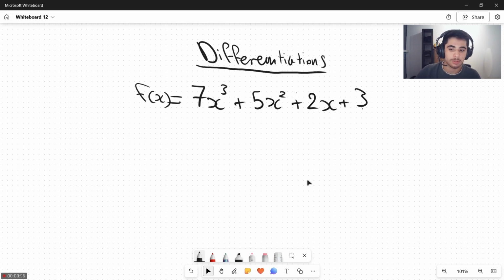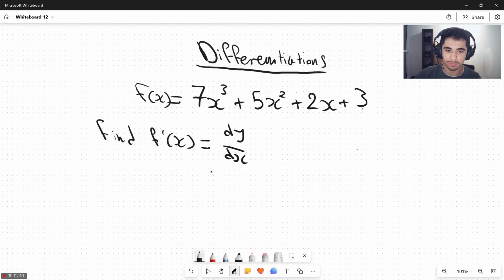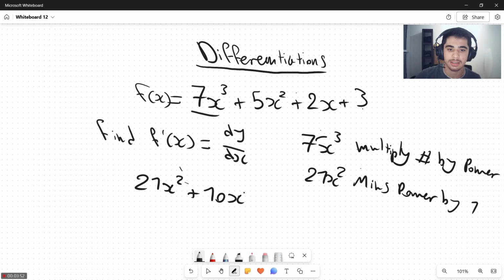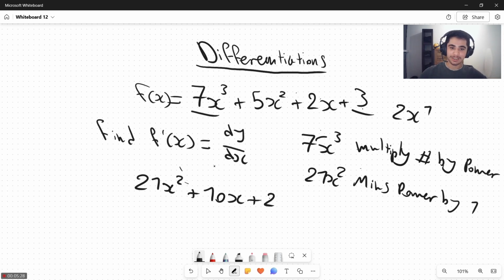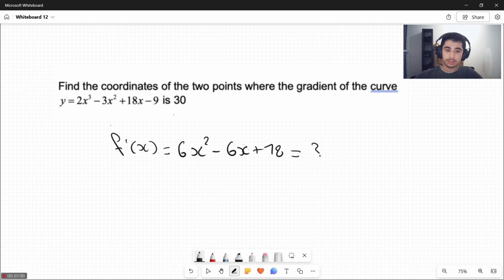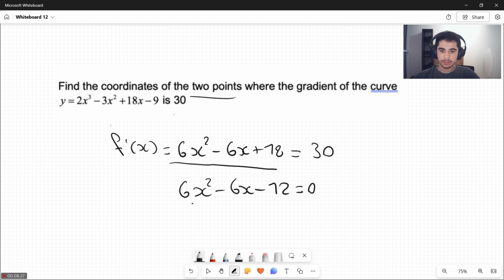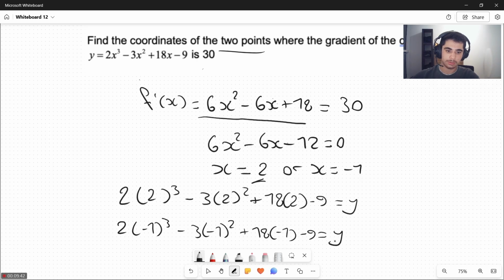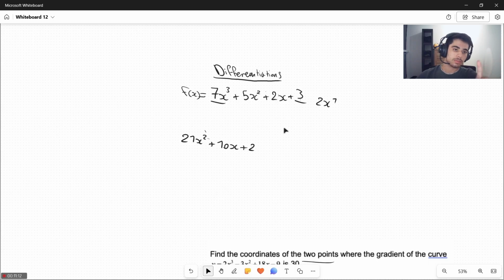DP Calculus - Differentiations Part 1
Differentiations is a part of math calculus, and its pretty fun and easy to do.
0:00 Introduction to Derivatives
5:40 Bit Harder Question
10:40 Basic Summary